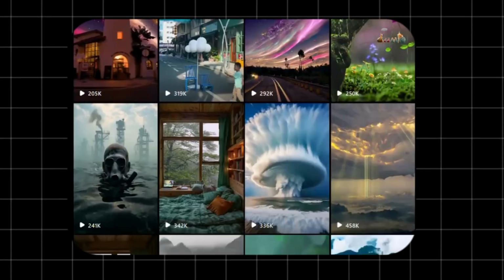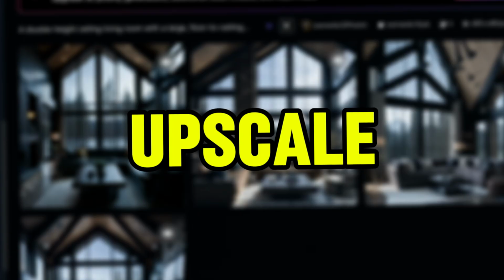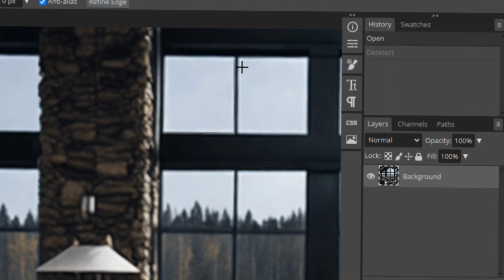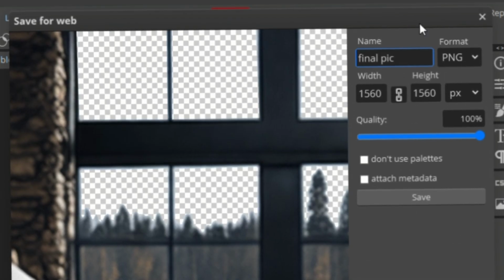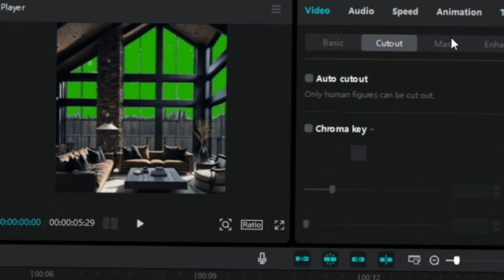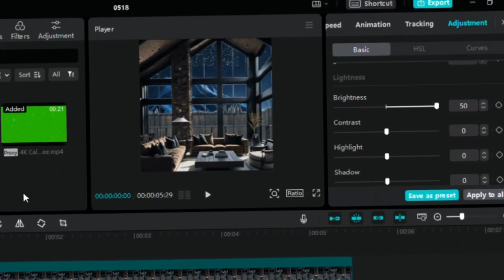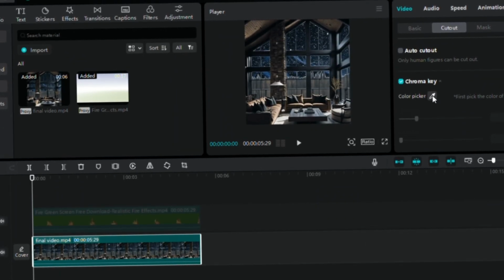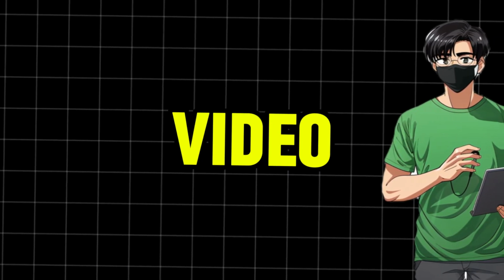How to Create Relaxing Snow / Rain Videos | 200+ MILLIONS of Views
In This video: How to Create Relaxing Snow / Rain Videos | 200+  MILLIONS of Views

I will show you how to create viral relaxing videos with AI in this video. This way you can start your own faceless YouTube channel, TikTok channel, or Instagram theme page.

Learn how to create viral relaxing videos that will attract millions of views on Instagram. With the help of Instagram AI, you can maximize your reach and grow your following.

🎦 Key Takeaways:
• Use ChatGPT to generate prompts for Images
• Use Leonardo.Ai to generate Engaging AI Illustrations for your videos.
• Pixabay for finding FREE footage
• Put Everything in Capcut for Editing a Relaxing Video.

👉ChatGPT prompts (As Shown):

• Write me 5 POV questions about locations and relationships, following exactly these 2 examples: “Which bedroom are you choosing?” or “Where are you isolating with your partner for a month?”. Make sure they are engaging and simple to understand.

• Give me 5 more, don't repeat the previous ones.

• Hey ChatGPT,

I need you to fill in two blanks in a cafe prompt.  The format is a cafe with a (mood or ambiance) in the style of (interior design style) with a view. Ready for 5 variants!

By Utilizing AI, you will not create everything on your own, but use AI software like Chat GPT, Elevenlabs, Midjourney, and Leonardo.AI to Unlock Viral Potential: making YouTube automation, Viral Video Creation Using AI, AI Video Creation Guide, AI Techniques for Creating Shareable Videos, creating potential Viral videos for your Faceless youtube channel, Instagram theme page, and Tiktok.

Not How to Create Better Relaxing Videos Under 2 Mins (Viral Niche), or How to Create VIRAL Relaxing Videos in 1 Minute for MILLIONS of Views, or How to Create Viral Relaxing Snow Rain Videos (EXTREMELY VIRAL NICHE), or How to Create Relaxing Snow and Rain Videos with 100+ MILLION VIEWS, or How to Create VIRAL Relaxing Videos in 1 Minute, or New Viral Lo-Fi Channel Idea With AI, or any other videos like Mr Lemon, AI-pocolypse, 10X Income, Isaac, MonsGuide. This is the video where AI Panda shows you How to create Viral Relaxing Videos with Millions of Views potential in just 3 simple steps.